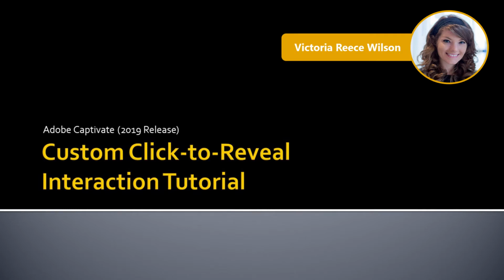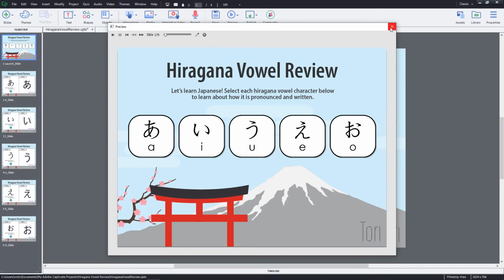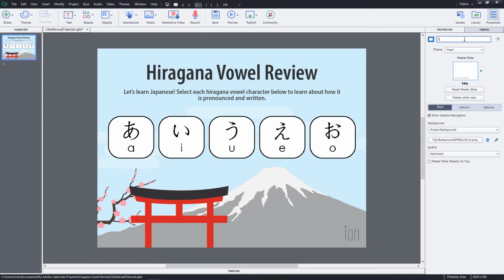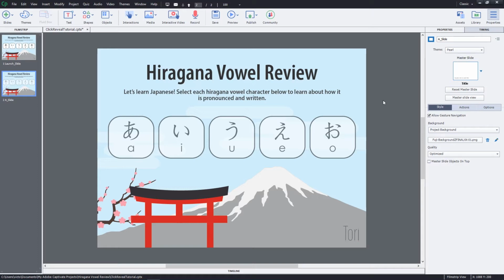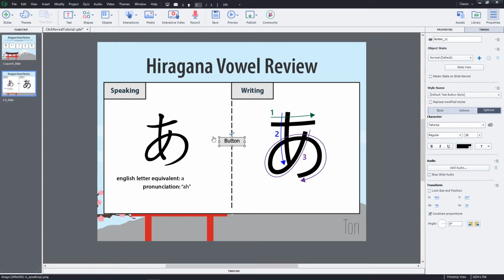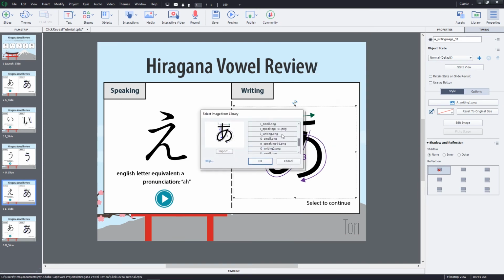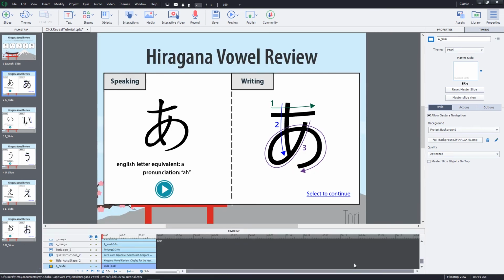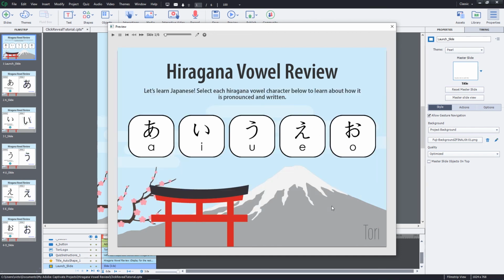CAPTIVATE TUTORIAL Custom Click-To-Reveal Interaction (Adobe Captivate 2019 Release)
Let's learn how to make custom click-to-reveal interactions in Adobe Captivate!

In this interaction, learners can select each of the hiragana vowel characters to learn more about how it is written and spoken.

This type of interaction is ideal for projects seeking to give learners the freedom to learn more about items in the order and to the frequency they wish. While it’s perfect for exploring characters of languages that don’t use the Latin alphabet, it could easily be adapted to fit almost any topic.